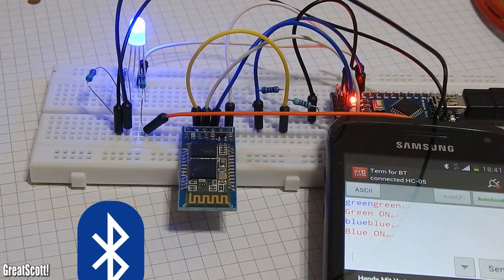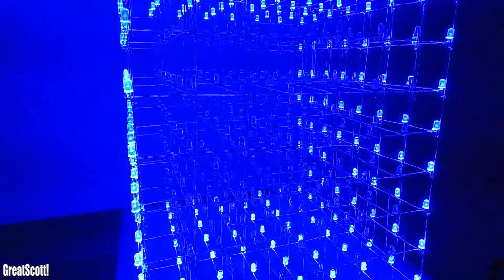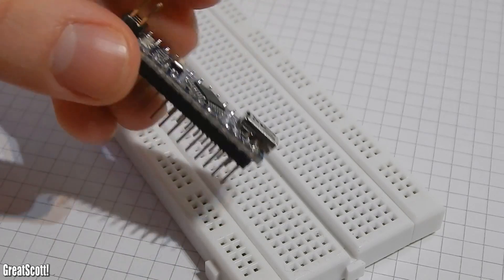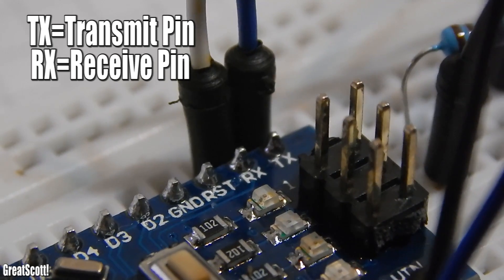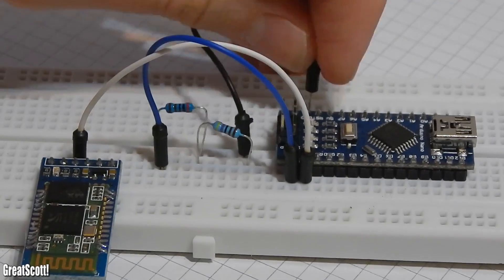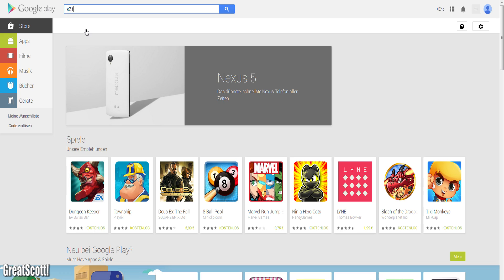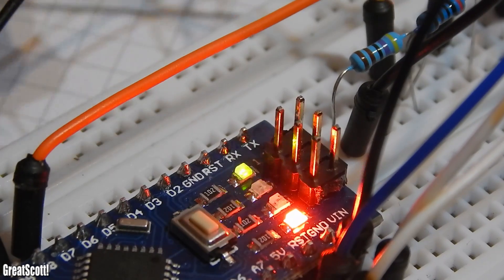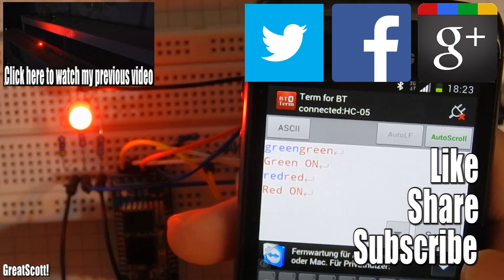Electronic Basics #4: Arduino+Bluetooth+Android=Awesome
Amazon.de:
Bluetooth module
Arduino Nano
Bluetooth module
Arduino Nano

Adding bluetooth to your arduino project is simple and super awesome. I will show you how to control your gadgets with your android smartphone.